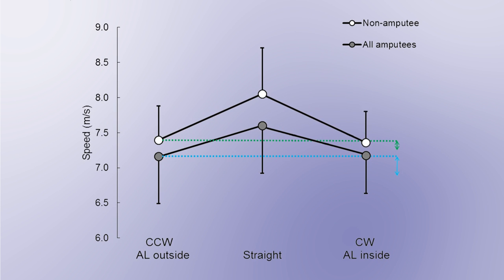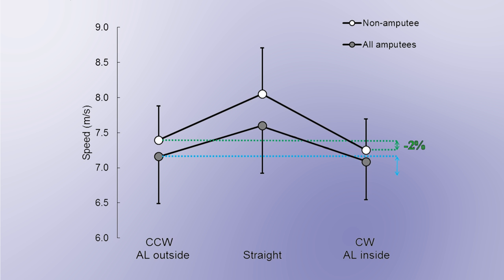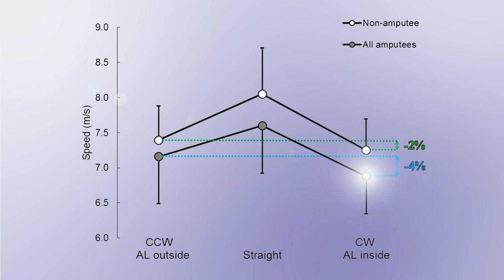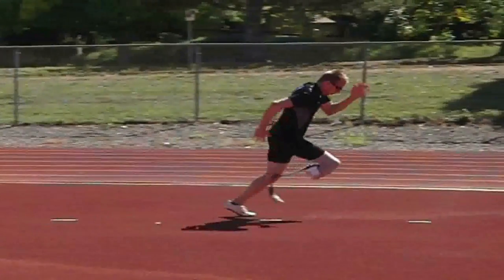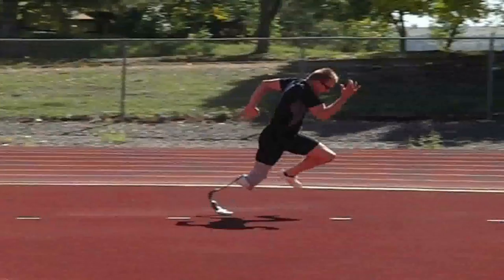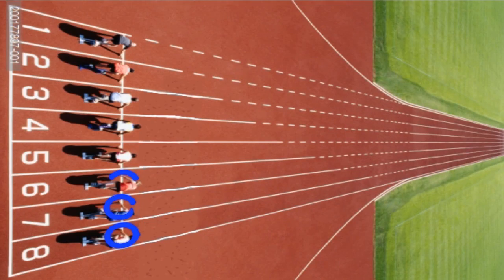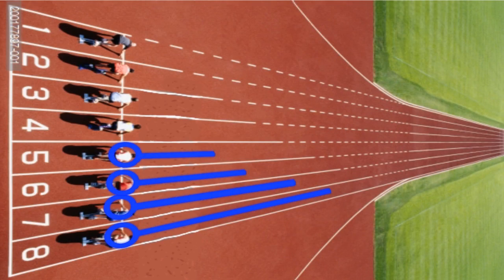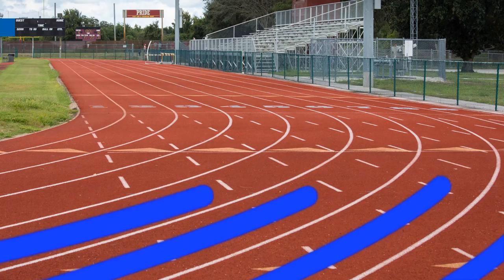Biomechanics of Curve Running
Sprinters that compete over 200m and 400m run on curves and now scientists from the University of Colorado Boulder, USA, have shown that Paralympic sprinters that run with a left leg prosthesis can be as much as 0.2s slower than athletes that compete with a right leg prosthesis when running in the inside lane, which could cost left leg amputees the gold medal.